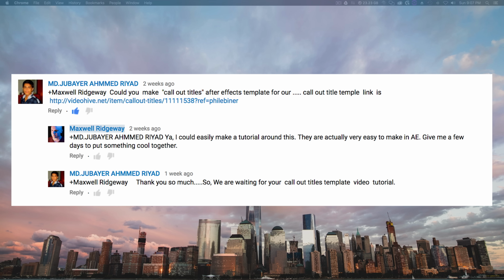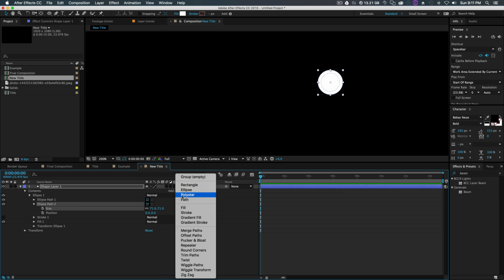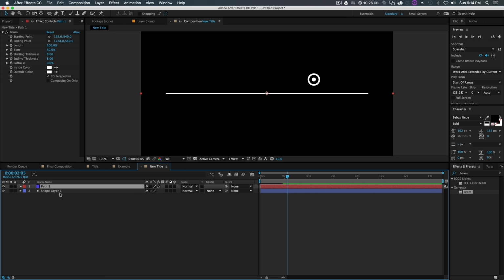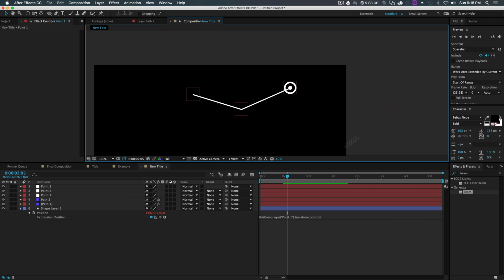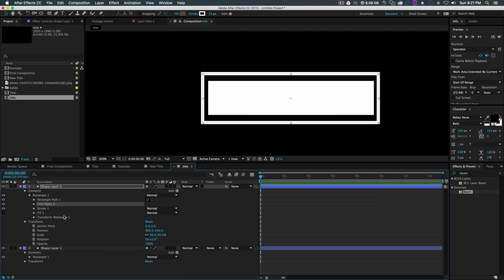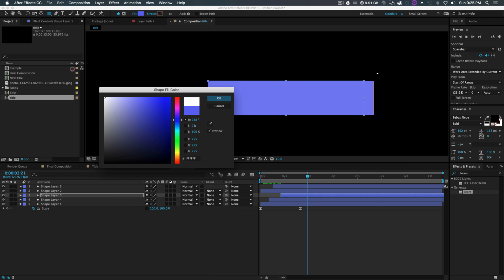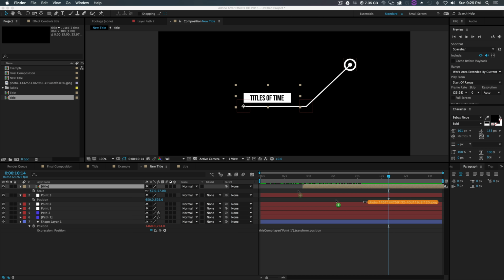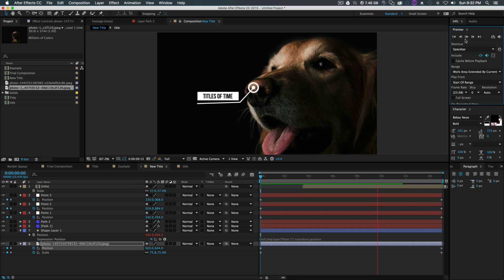Advanced Call Out Titles in After Effects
How to make completely controllable call out titles in after effects.

My Gear

Cameras
Main workhorse the GH5

Lenses
Main Lens Sigma 18-35

Expensive adaptor
Cheap adaptor

Tripods
Joby
You need this for the amazon Joby
Main tripod

Sound Gear
Voiceover Mic

Lighting
Ring light
Edison Bulb in the background
LED lighting

After effects tutorial - call out titles - advanced after effects techniques - Call out titles template - After effects training